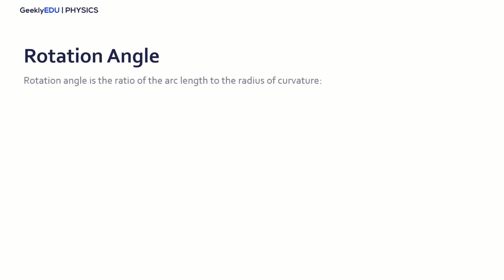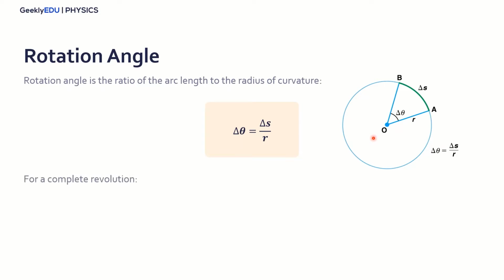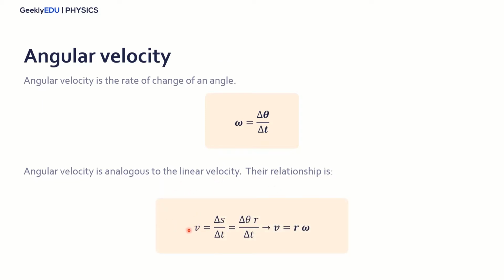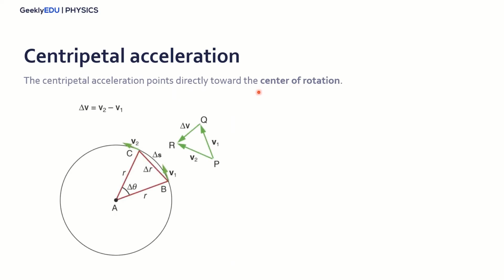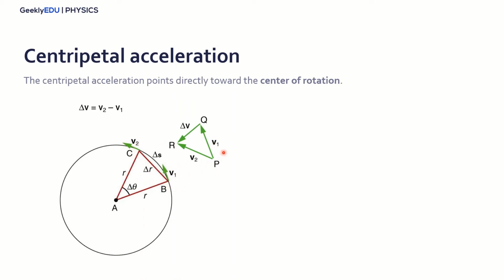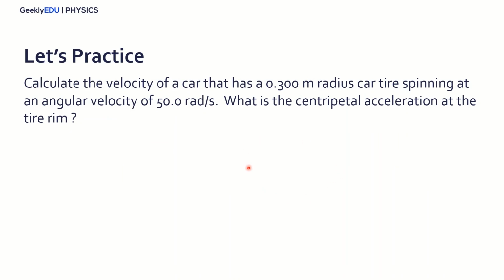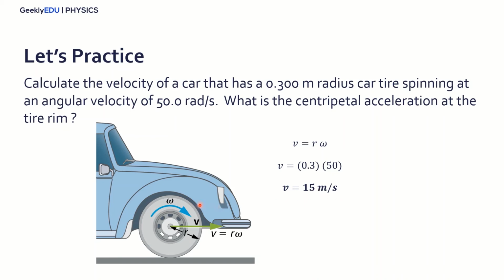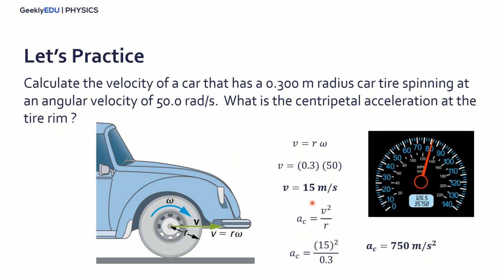Circular Motion | Rotation Angle, Angular Velocity & Centripetal Acceleration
😎 Stuck on your homework? Learn what's Rotation Angle, Angular Velocity and Centripetal Acceleration. Watch our video to understand how to solve practice problems involving Circular Motion!

0:00 Introduction
0:22 What is Rotation Angle? Rotation Angle Formula
1:37 What is Angular Velocity? Angular Velocity Formula
3:33 What is Centripetal Acceleration? Centripetal Acceleration Formula
4:59 Circular Motion Example Problem Solved

📚 Problems we’re going to solve today:
❓ “Calculate the velocity of a car that has a 0.300 m radius car tire spinning at an angular velocity of 50.0 rad/s. What is the centripetal acceleration at the tire rim?”